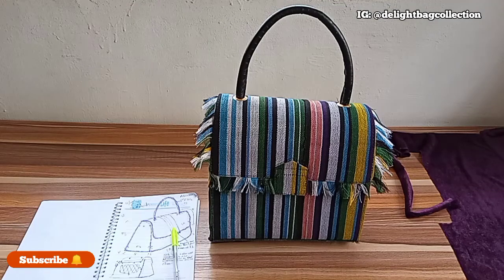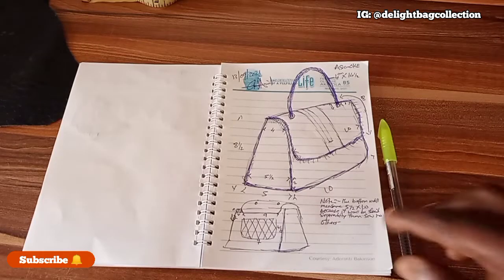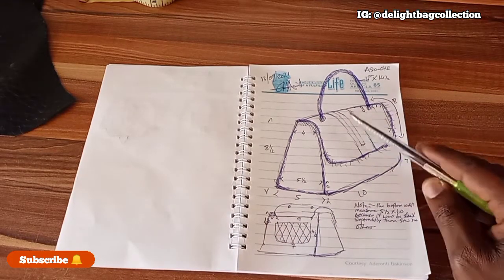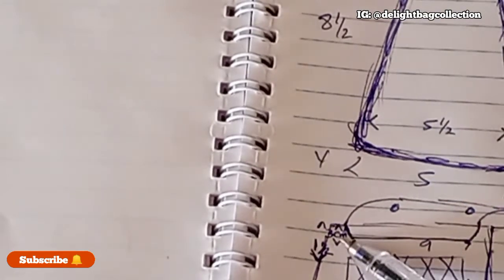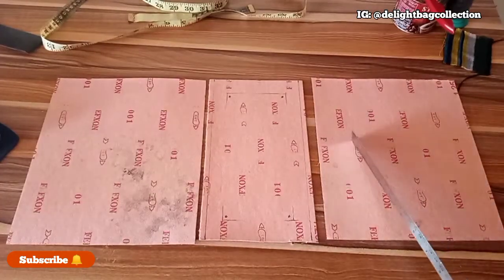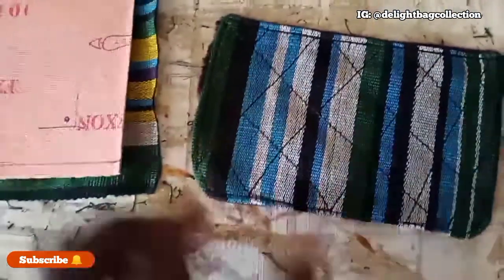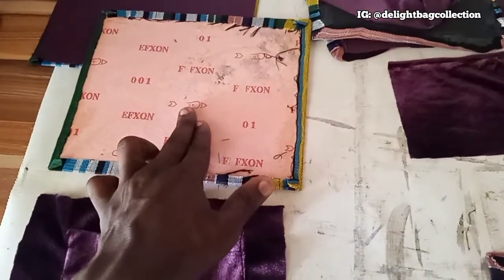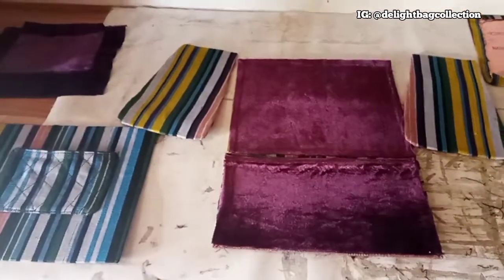HOW TO MAKE FEMI HAND BAG PART 1 DIY HANDBAG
how to make Femi hand bag the basic tutorial diy
on this I show how to make Femi hand bag talk about the design, material, illustration & more
So besure to watch tin the end
Also if you're new hare besure to click the
Stay turned for more educative tutorial coming up soon